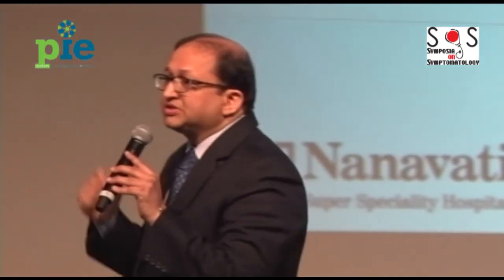SOS #1 - Angina and it's equivalents - Dr. Tushar Shah - 2/6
SOS - Symposia On Symptomatology by PiE - Platform for Intelligent Edutainment.

Symposia On Symptomatology (SOS) has been a unique medical learning experience for doctors and medical students of Mumbai. Held over 3 sessions in 2015, it aims to re-stress the contribution of medical symptomatology in accurate diagnosis.
Organised by PiE - Platform for Intelligent Edutainment, it  features multiple short talks by internist Dr Tushar Shah and paediatrician Dr Tushar Maniar.
Each session also includes an exercise in 'learning through games'. A 'Symptomatology Housie' (Bingo) was an example of the same.
The sessions also feature 3 MasterClasses by senior clinicians.
Another novel introduction is 'homework' to all delegates after each session. Thus, 'SOS Crossword' and 'Symptomatology Rhymes' contributed to the entertainment part of 'edutainment' provided.

SOS #1 - held on 20th September 2015 - St. Andrew's Auditorium Bandra.

Dr. Tushar Shah is an MD Physician practicing in Juhu-Vile Parle-Andheri area, Mumbai.